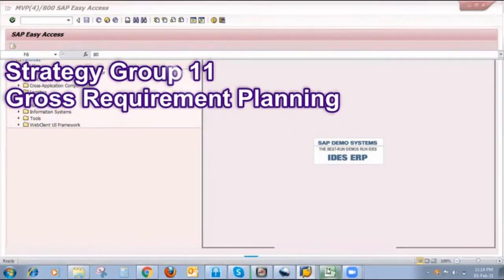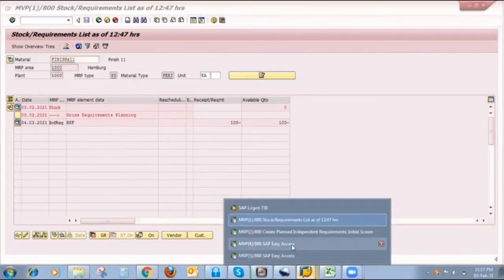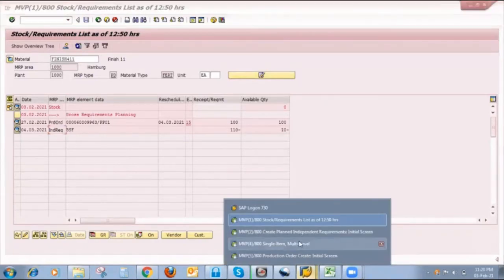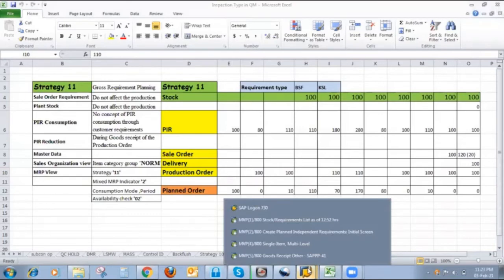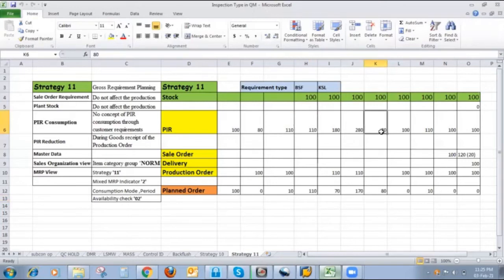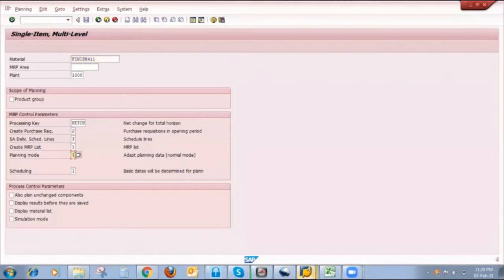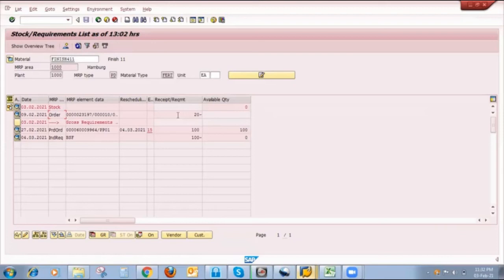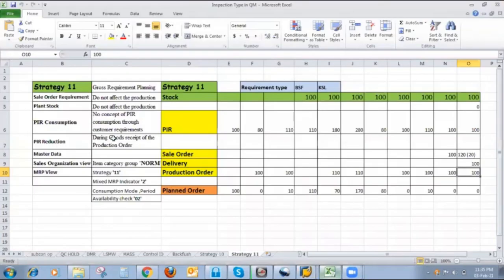SAP PP Strategy Group 11 Gross Requirement Planning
SAP PP Strategy 11 Gross Requirement Planning